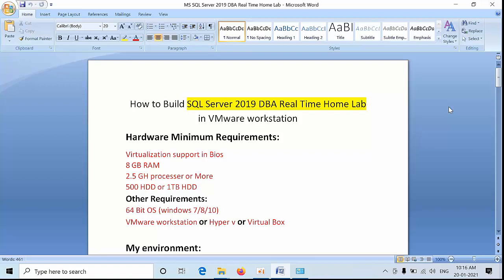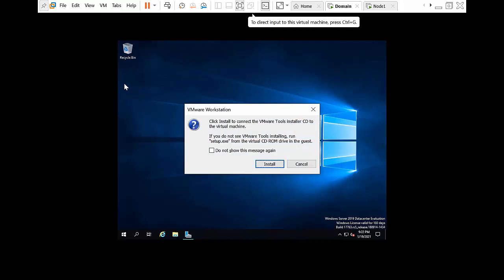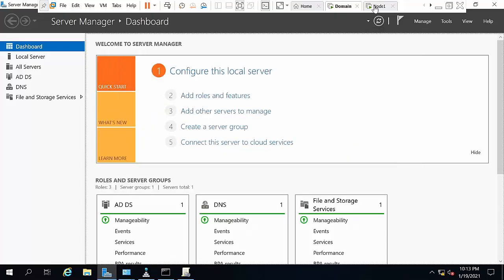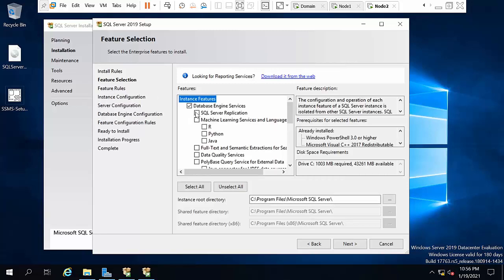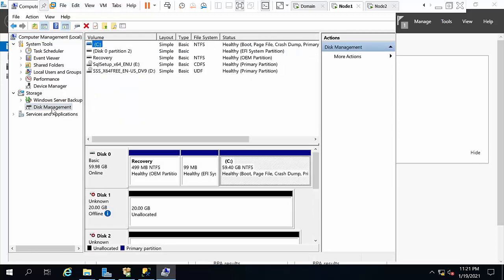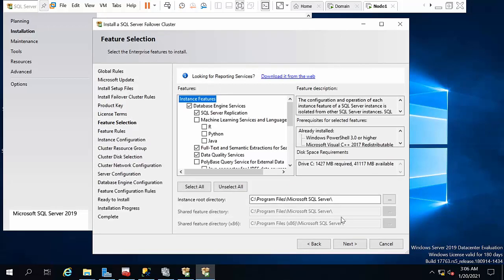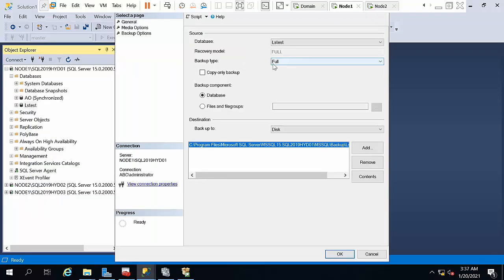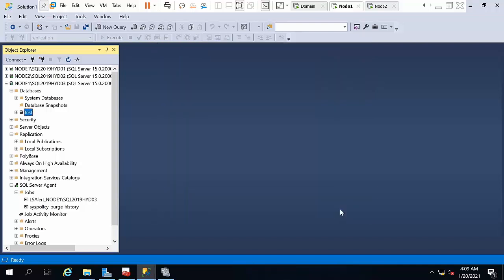SQL Server 2019 DBA Real Time Home lab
Download Files
Windows Server 2019 iso File